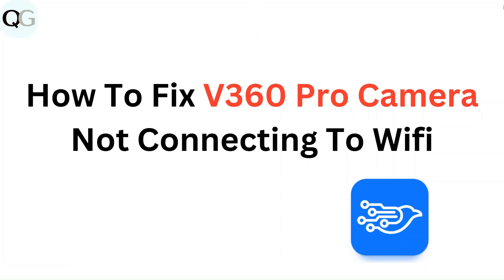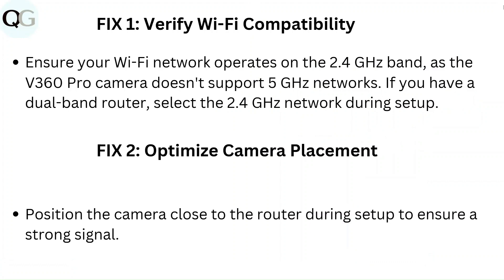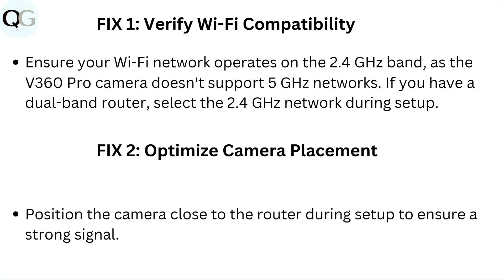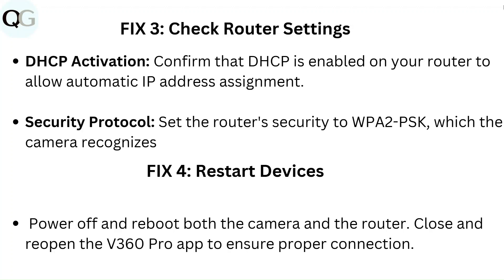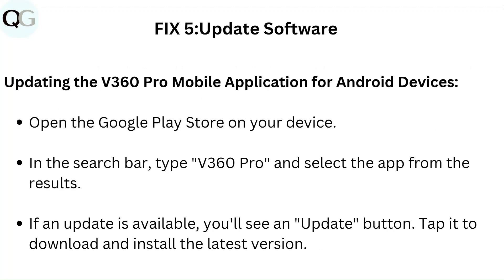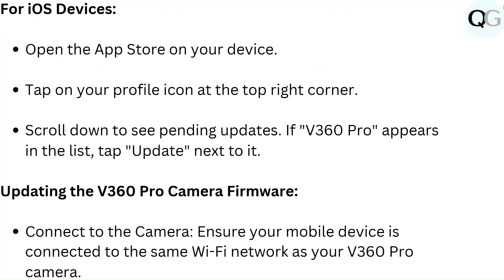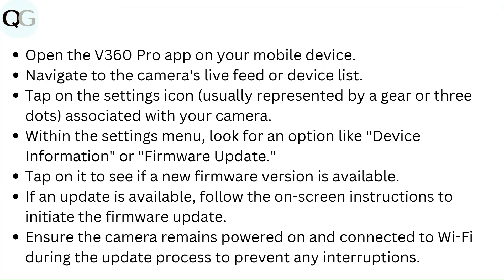Fix V360 Pro Camera Not Connecting to Wi-Fi – Step-by-Step Network & App Troubleshooting Guide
In This Informative Video, We Will Guide You Through The Troubleshooting Process For Resolving Connectivity Issues With The V360 Pro Camera And Wi-Fi. Join Us As We Explore Common Problems And Their Resolutions To Ensure You Can Enjoy Seamless Operation Of Your V360 Pro Camera.

00:09 - Fix 1: Verify Wi-Fi Compatibility
00:25 - Fix 2: Optimize Camera Placement
00:33 - Fix 3: Check Router Settings
00:48 - Fix 4: Restart Devices
00:58 - Fix 5: Update Software